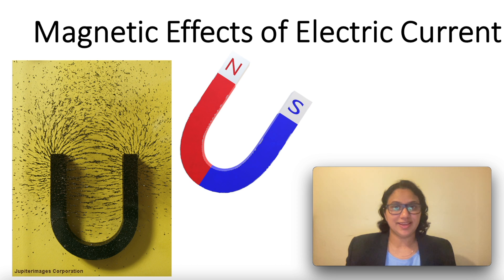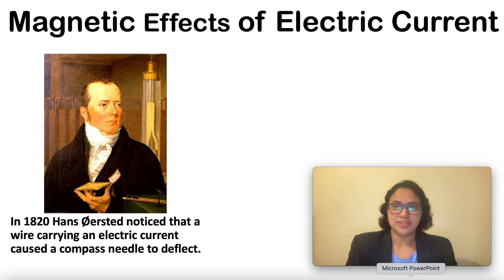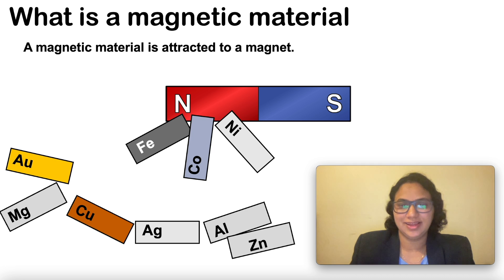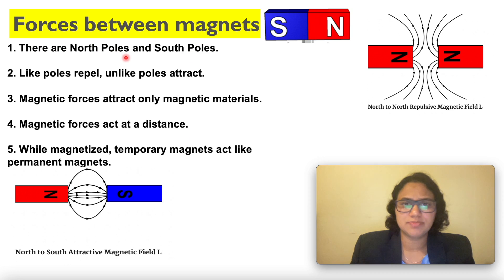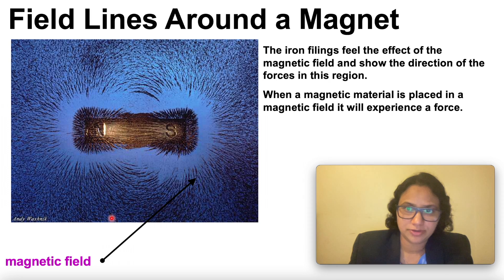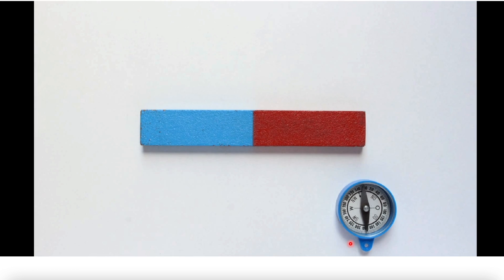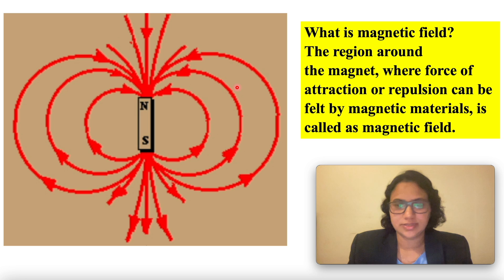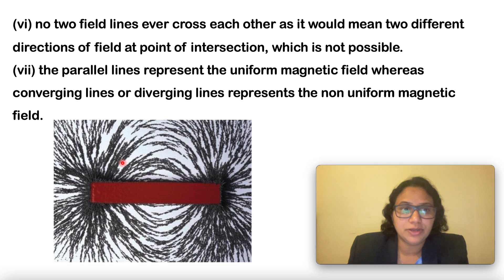Magnetic effect of electric current,/magnetic field lines/characteristics of magnetic field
Explains about magnetic field, characteristics of magnetic field lines and forces acting on them.